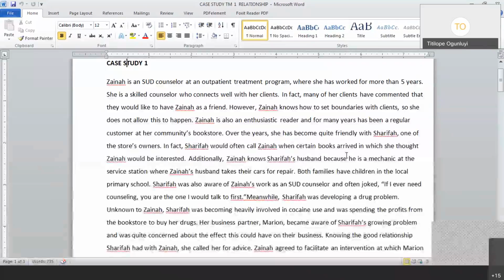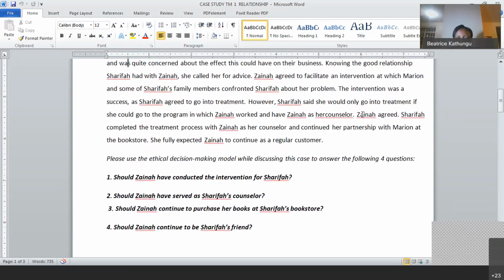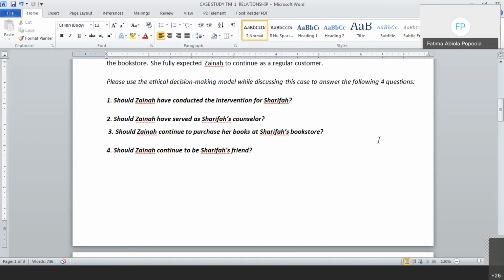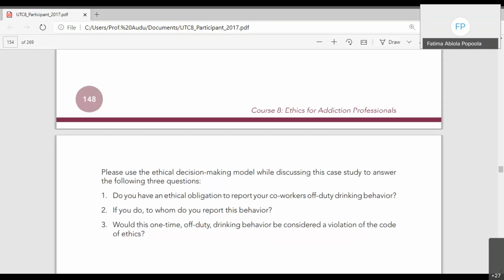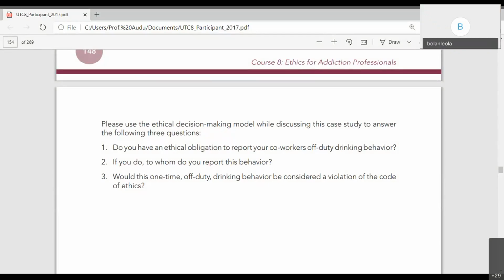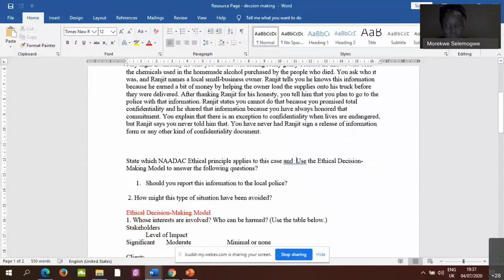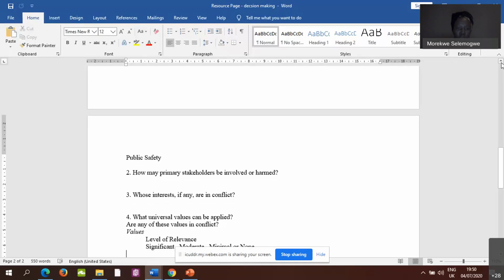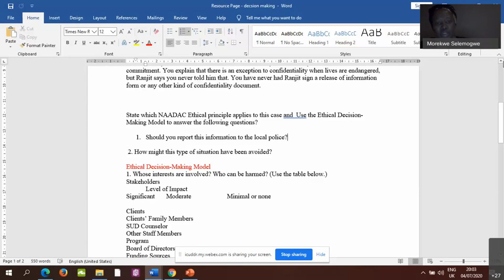UTC 8 Walkthrough Session 6